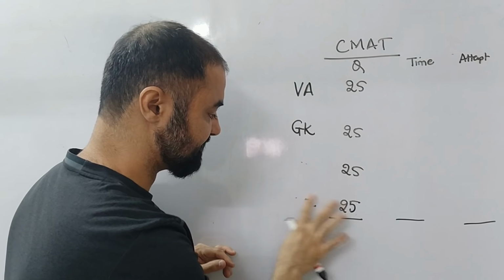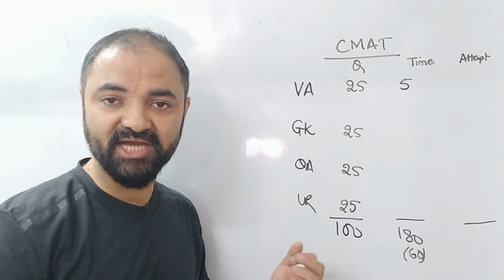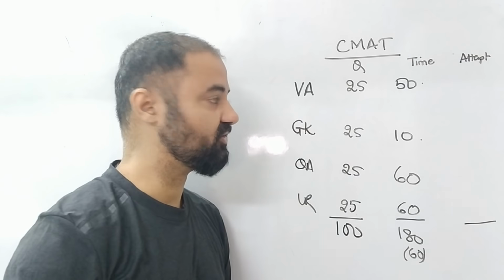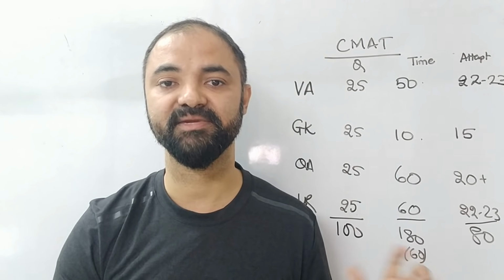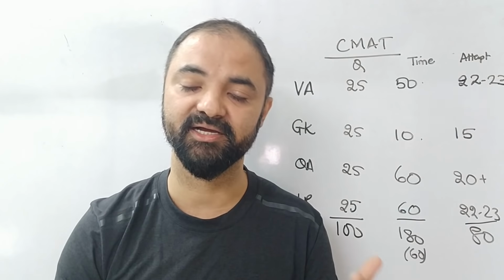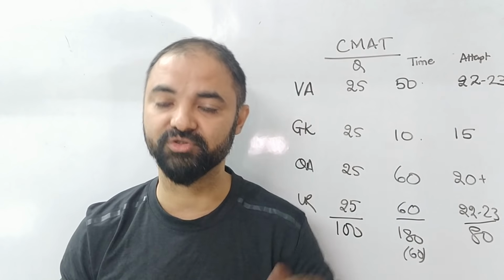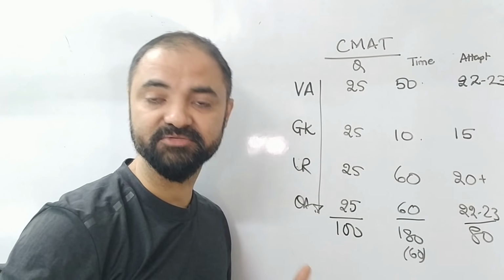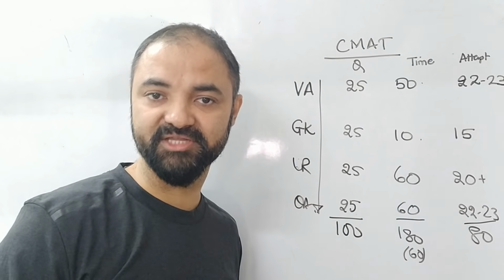CMAT Overall strategy. Attempts Timings and Sections.